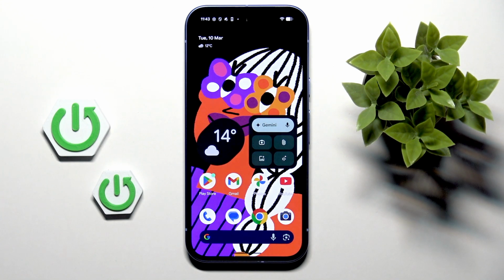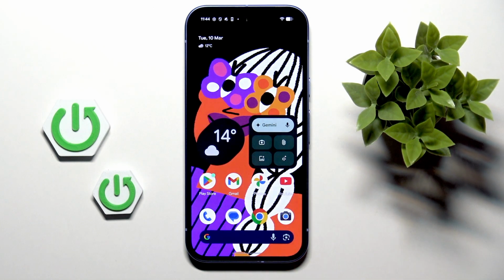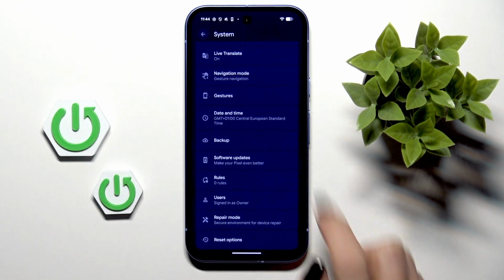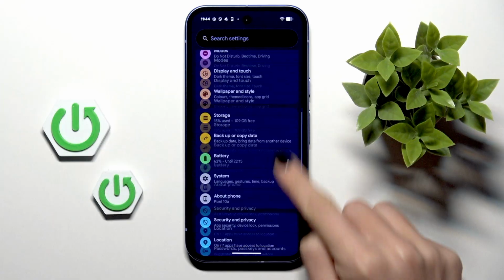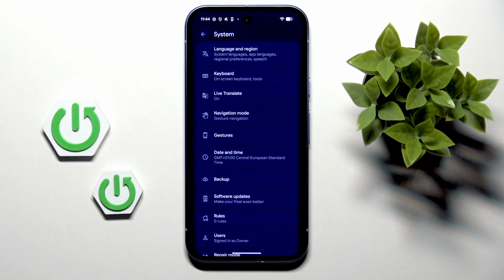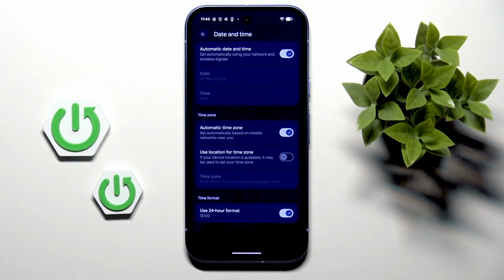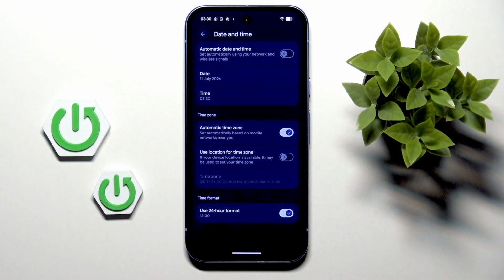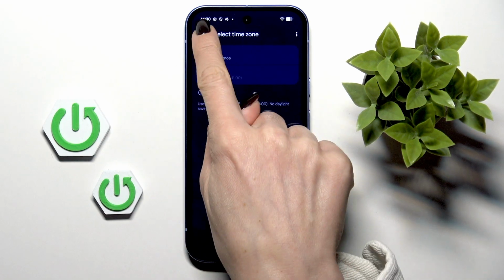GOOGLE Pixel 10a – How to Change Date & Time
Learn how to change the date and time on your GOOGLE Pixel 10a quickly and clearly. This video walks you through each step in the Settings app so you can set the correct date, time, and time zone manually. You will learn how to open Settings, go to System, access Date & time, turn off Automatic date & time, set the time and date manually, and disable automatic time zone if you need to choose a different zone. These simple steps help avoid errors with alarms, calendars, and app timestamps on your Pixel 10a.

How to change date and time on GOOGLE Pixel 10a?
How to set the time zone on GOOGLE Pixel 10a?
How to turn off automatic date and time on GOOGLE Pixel 10a?

0:00 Intro
0:04 Open the Apps list and Settings
0:13 Go to System
0:18 Select Date & time
0:26 Turn off Automatic date & time
0:34 Set date and time manually
0:43 Disable automatic time zone and choose zone
0:50 Done and final tips